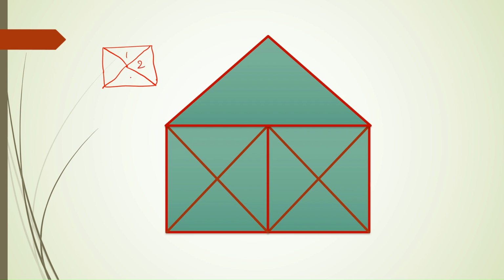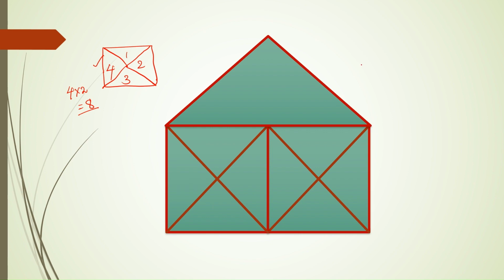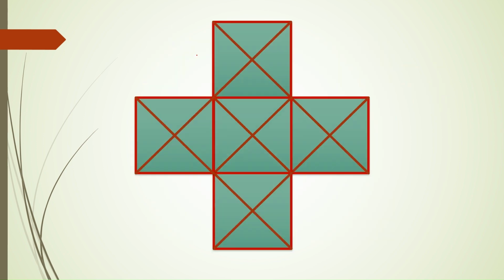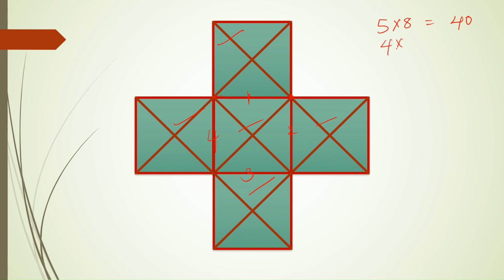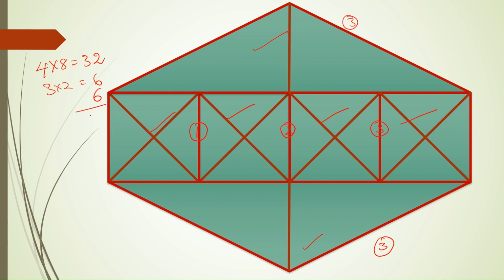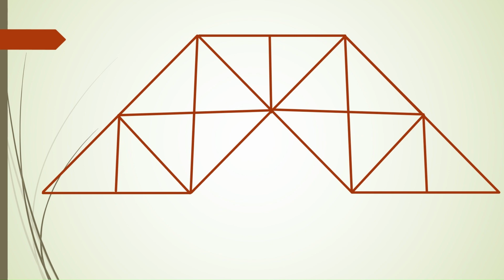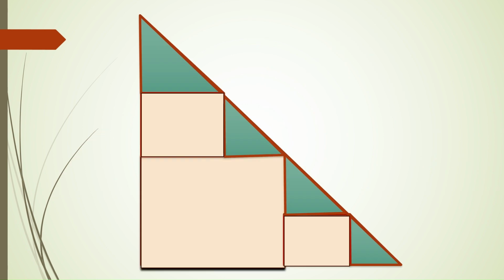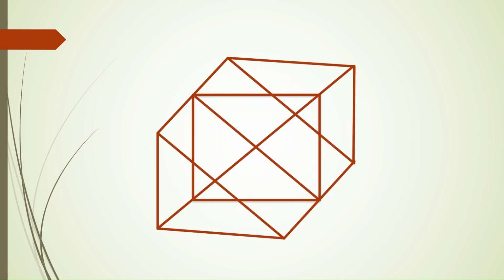LOGICAL REASONING - Count of Triangles in figure - Part 3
Trick for Counting of triangles in a figure | Reasoning | Counting Triangles Reasoning

This video covers:
1) How to solve Questions of counting figures?
2)How to find triangles in a figure?
3)Counting number of triangles
4) Best trick for reasoning